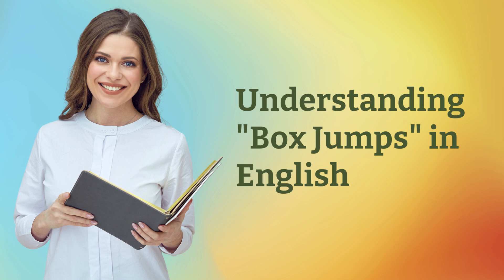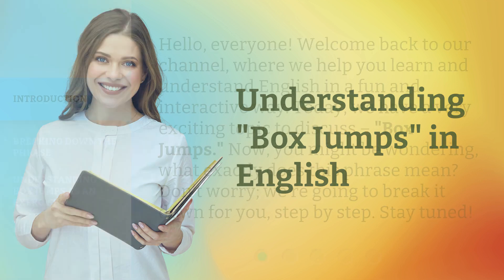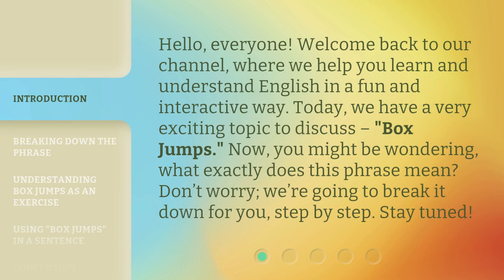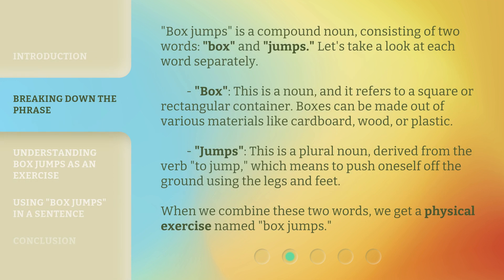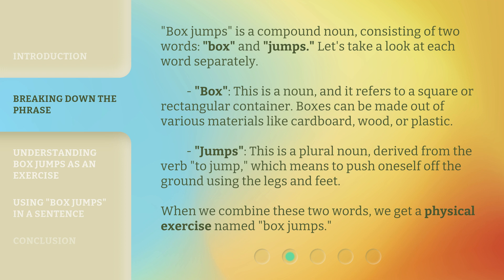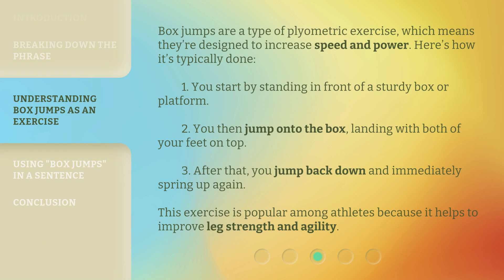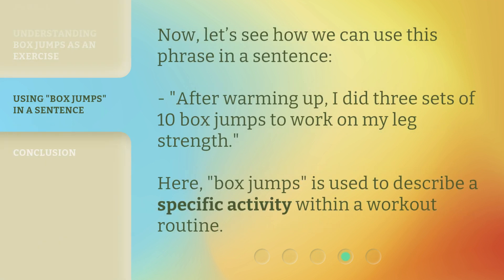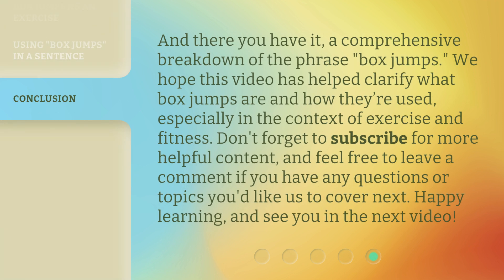Understanding "Box Jumps" in English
Unleash Your Power with Box Jumps • Discover the meaning and benefits of box jumps as a dynamic exercise that boosts speed and strength.

00:00 • Introduction - Understanding "Box Jumps" in English
00:33 • Breaking Down the Phrase
01:15 • Understanding Box Jumps as an Exercise
01:49 • Using "Box Jumps" in a Sentence